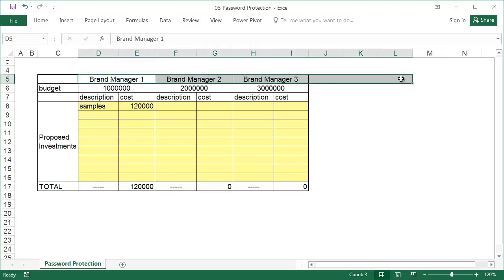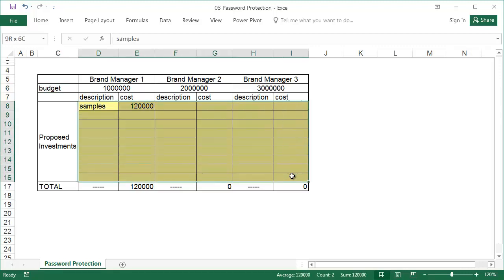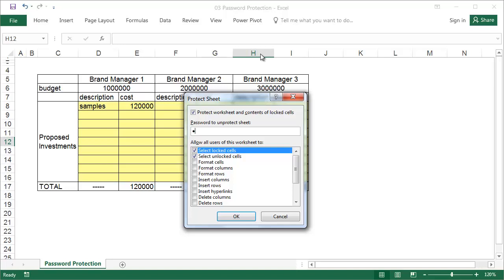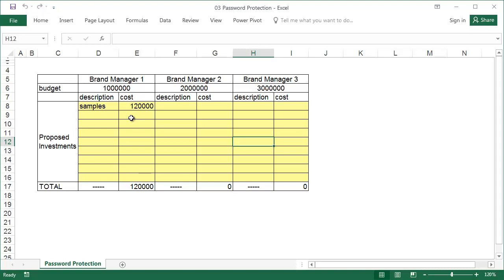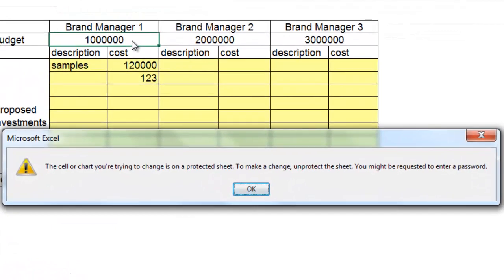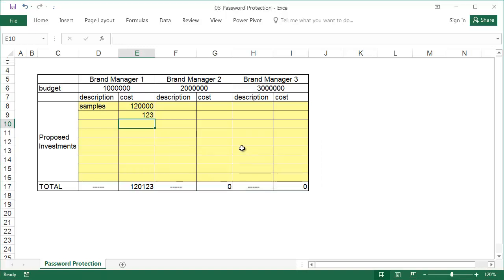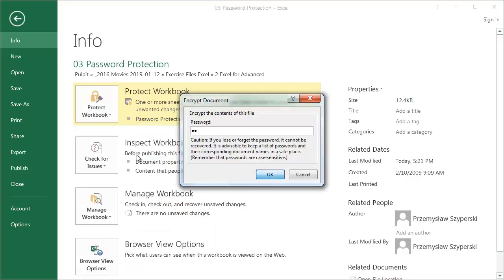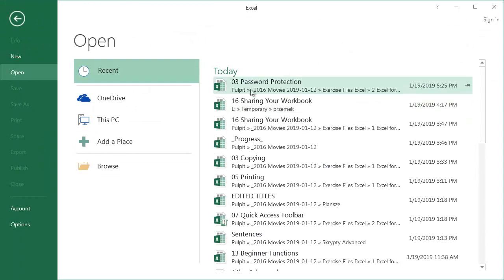Password Protection - Excel for Advanced - Lesson 3